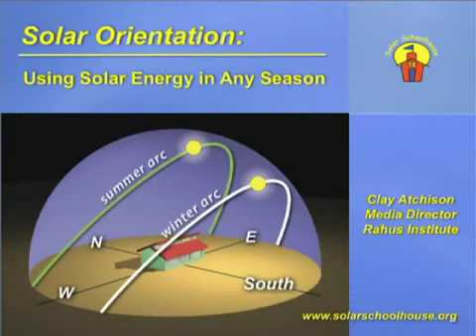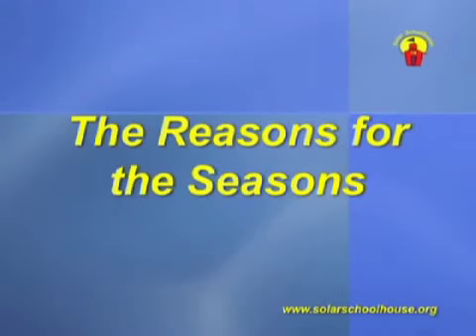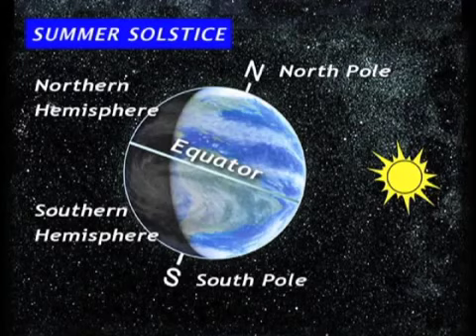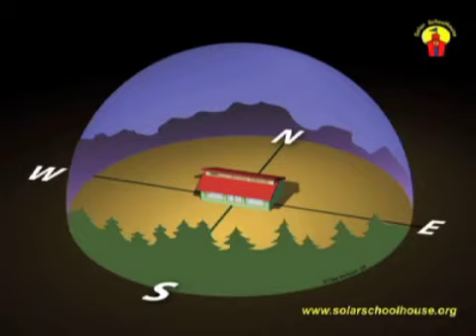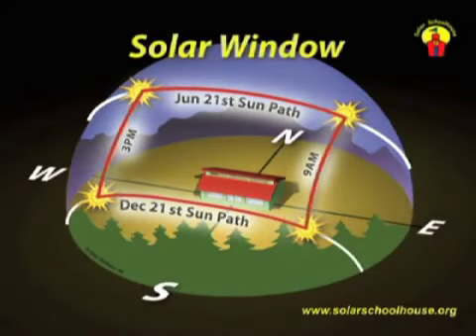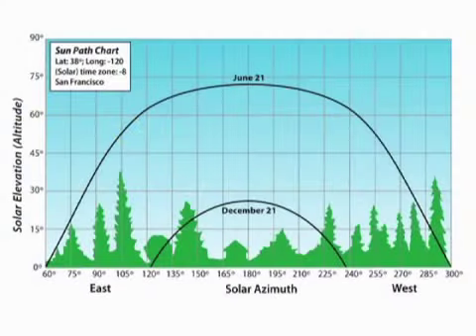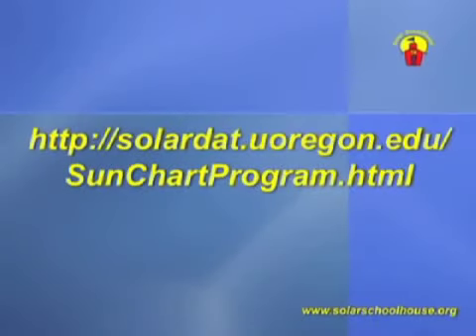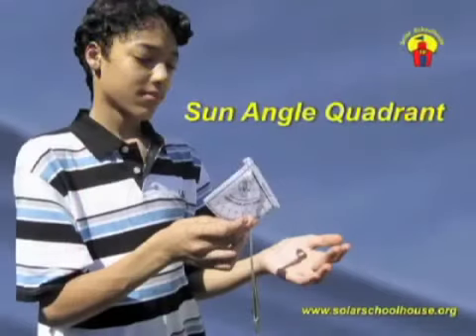Intro a la Orientacion Solar